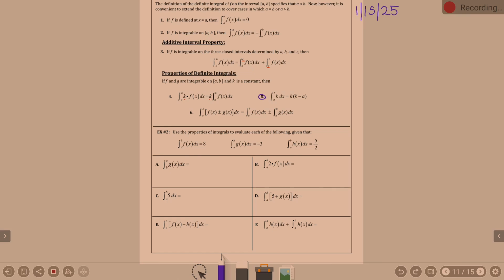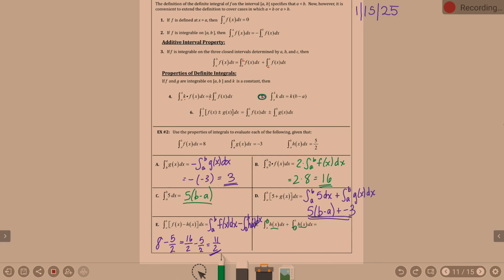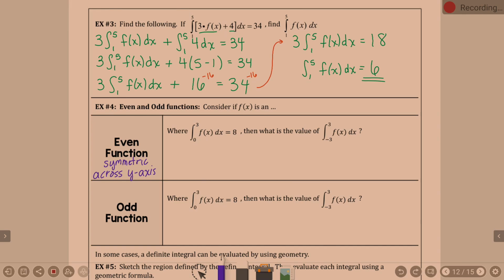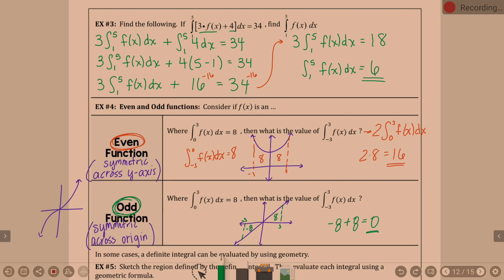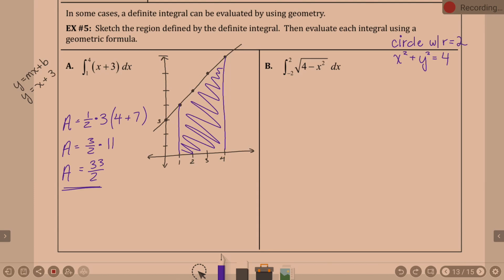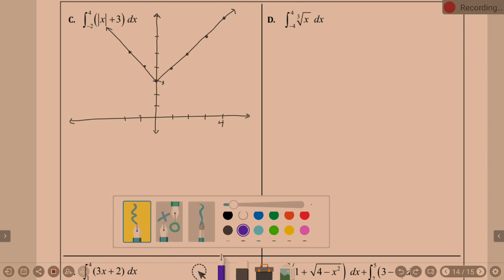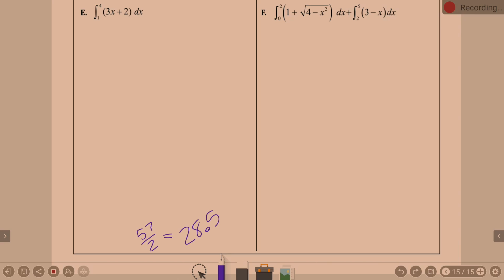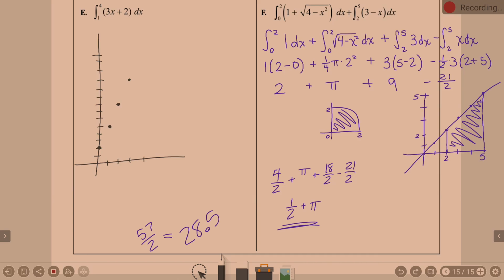AP Lesson 6 4 Day 21